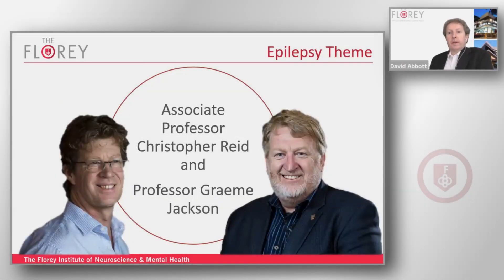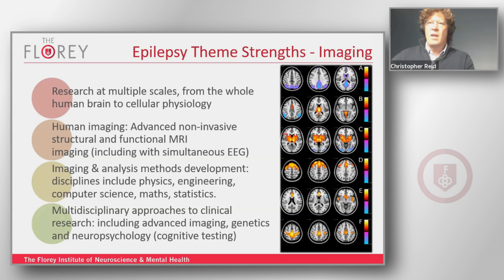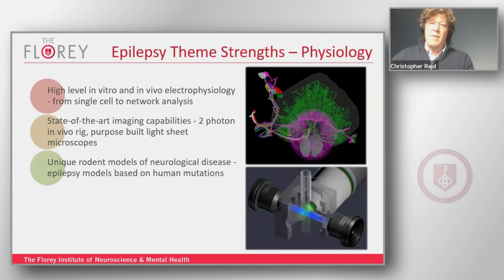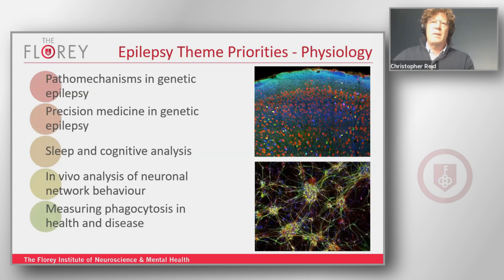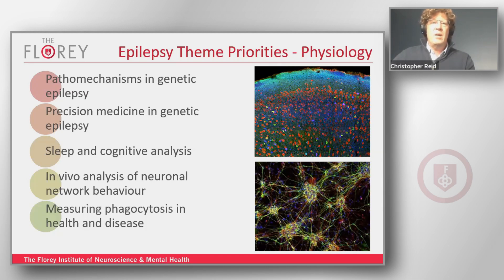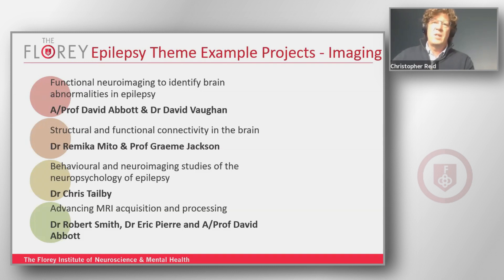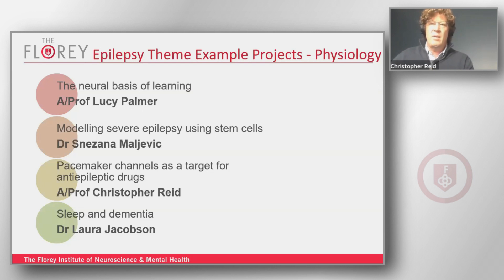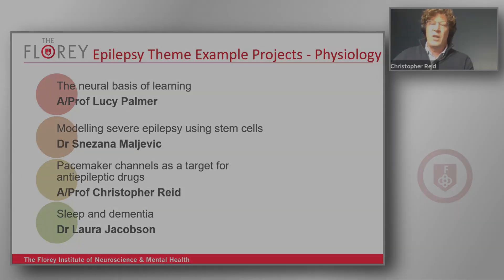The Florey's 2020 Virtual Student Open Day - Epilepsy theme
The Florey's epilepsy theme uses precision medicine to understand the mechanisms of epilepsies and determine the best treatment option for patients and their families and ultimately find a cure.

Hear from Associate Professor Chris Reid about the epilepsy theme's strengths and priorities.